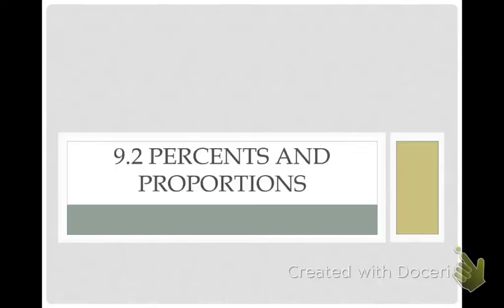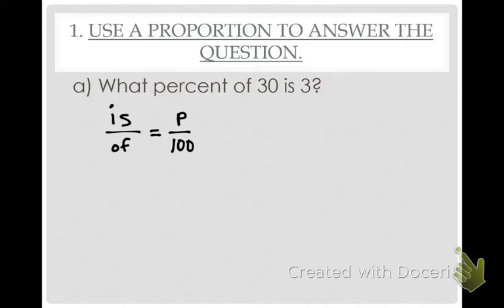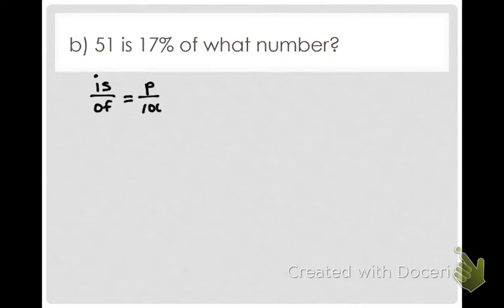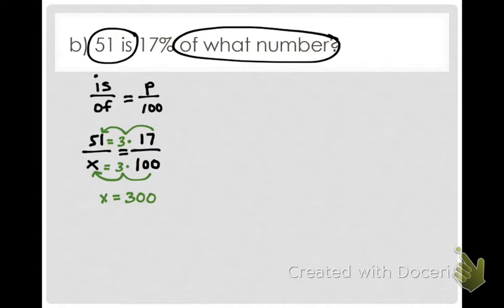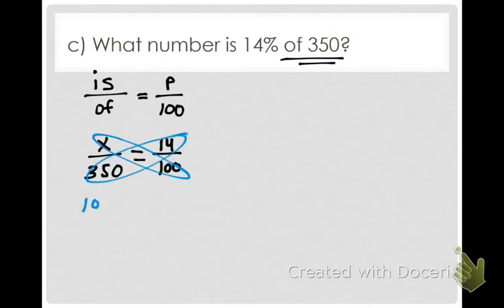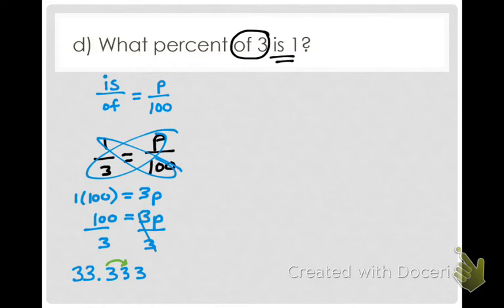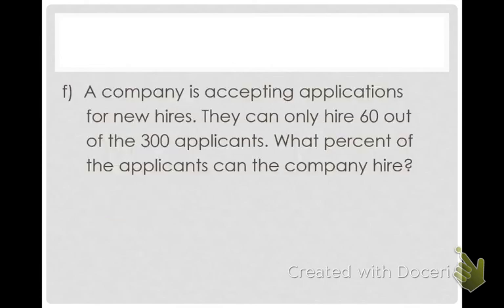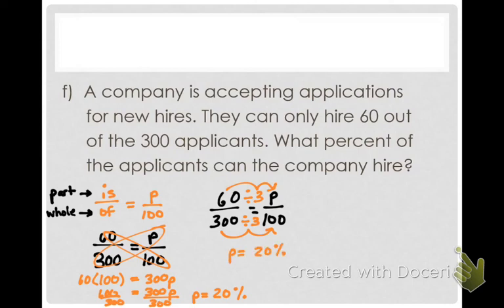9.2 Percents and Proportions